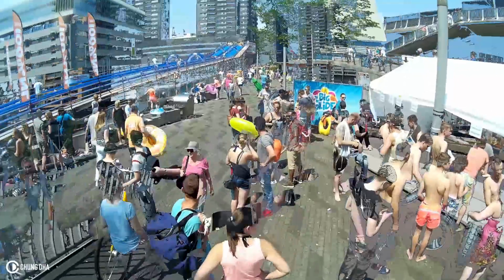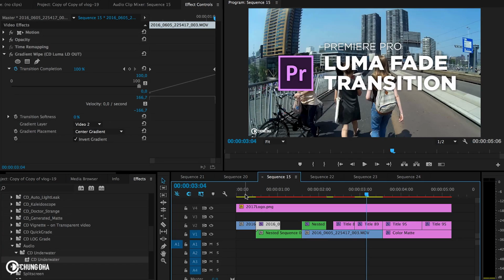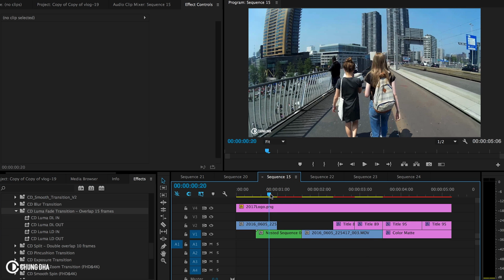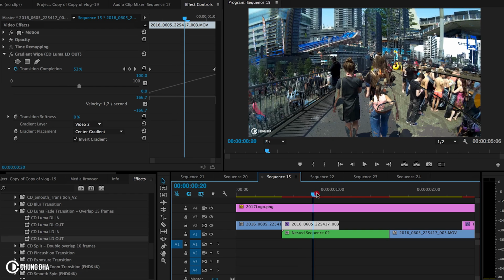Luma Fade Transition Preset tutorial for Adobe Premiere Pro by Chung Dha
This video tutorial I am showing you how to use the Luma Fade transitions Preset for Adobe Premiere Pro, which is a new version of the Luma Matte Transition, as the Luma Fade can be used without needing to use an additional copy of the clip to make a track matte, making it easier and faster to apply this Luma Fade transition effect in fewer steps.

And for some these Luma Fade effects are well known for seeing them in vlog videos of Sam Kolder, Nainoa Langer and more.

For technical questions about the effect please join our Facebook group

Audio recorded with RODE NT-USB